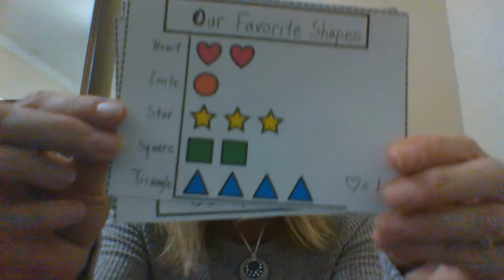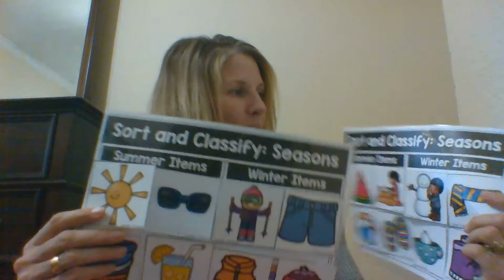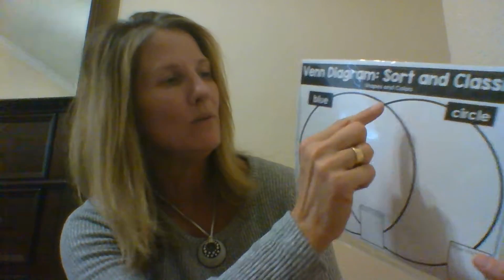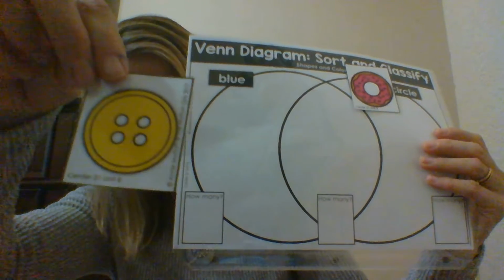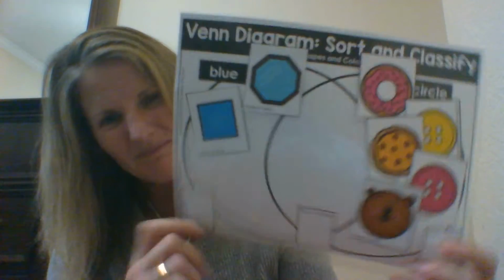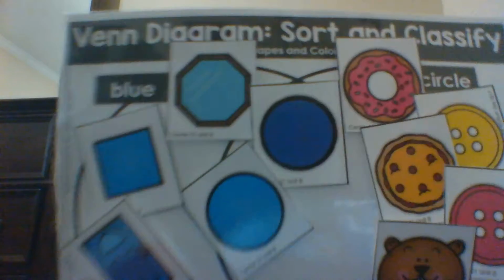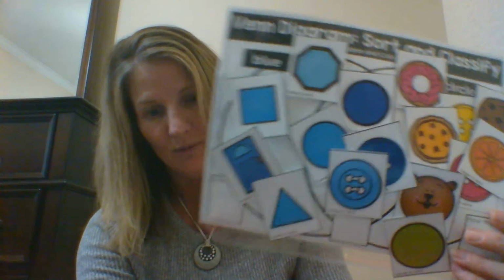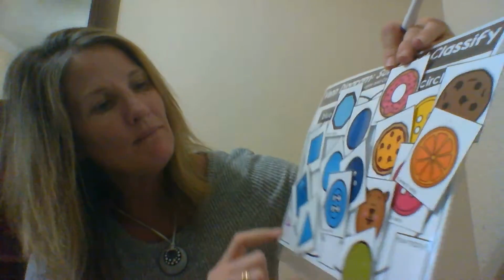Math Lessom #31 5/13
Do a quick review of the graphs we've learned thus far, and then help Mrs. Gibbs make a Venn Diagram correctly.  :)